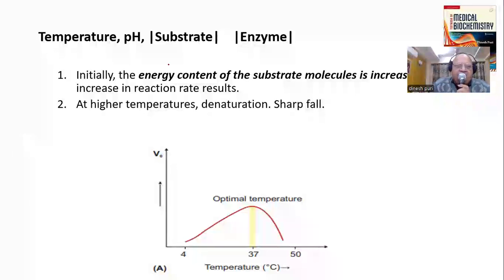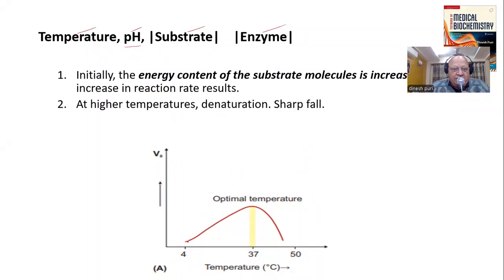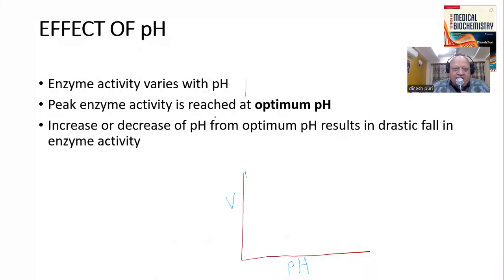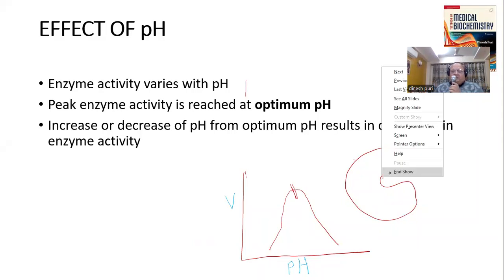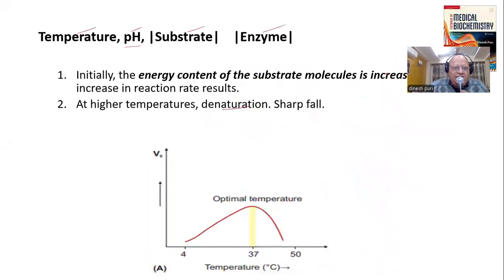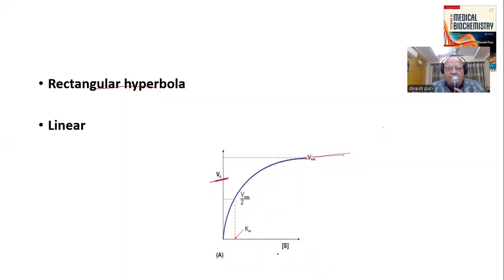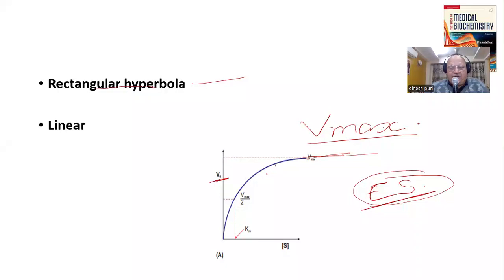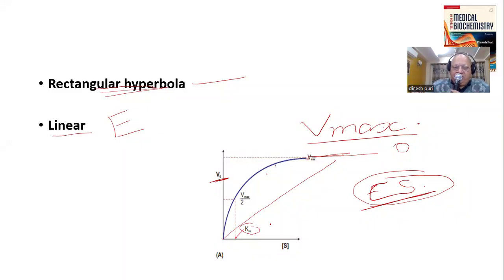Enzyme Kinetics II: Effect of substate and enzyme concentration on enzyme activity